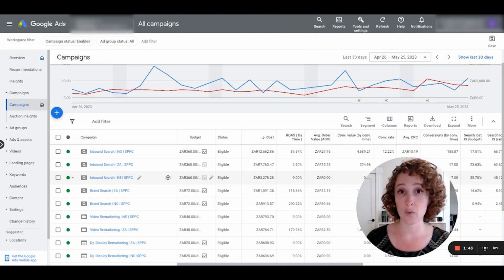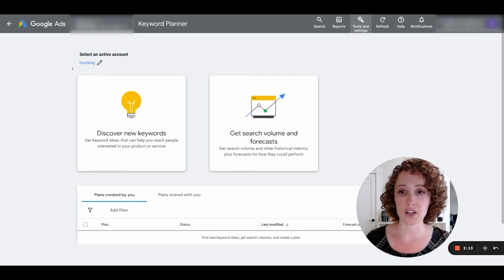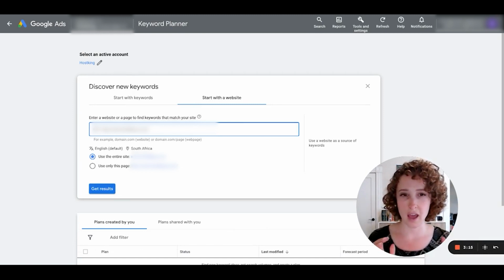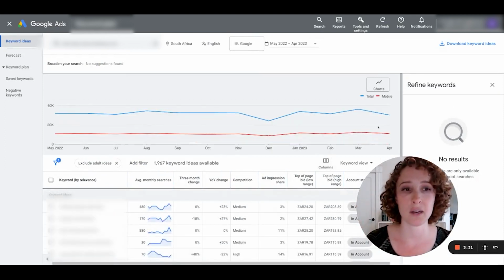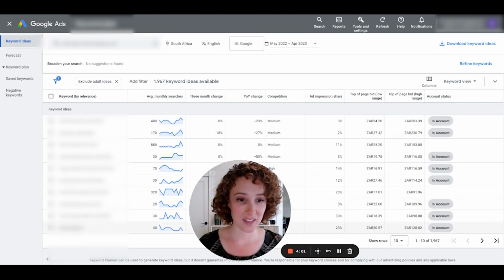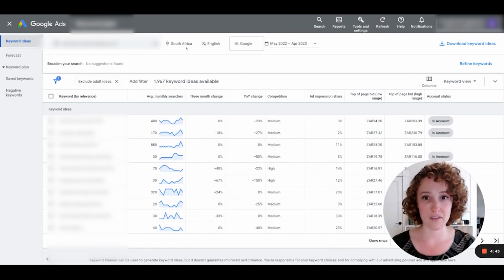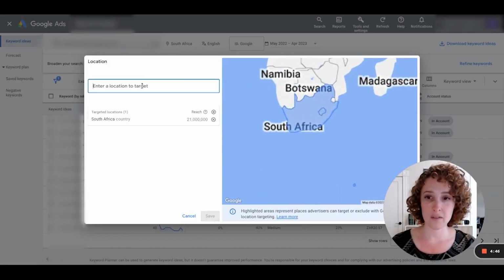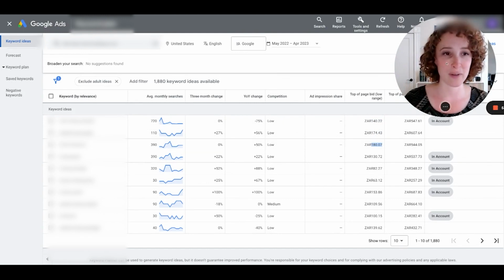🎯 Google Ads Basics: Should You Target The US First?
Learn the pros and cons of targeting the US in your Google Ads campaigns with Regina Bellows, executive director of StarterPPC. She talks about the key factors you should look into, such as the size of the US market, the competition you might face, and the potential costs associated with it. Plus, she provides alternative strategies for launching your Google Ads campaigns!

With her valuable tips and insights, you can make sure that every dollar spent is worth it. This video will help you effectively create a budget and achieve marketing goals more quickly, especially when you’re just starting out with Google Ads.

Looking for expert tips on managing Google Ads with a small budget? Learn how to maximize your ad spend and achieve better results in no time!

0:00 Google Ads Basics: Should You Target The US First?
1:41 Expanding to the US means higher CPCs
5:48 Need help starting with Google Ads? Let StarterPPC help you!
6:43 Default targeting strategy for small businesses